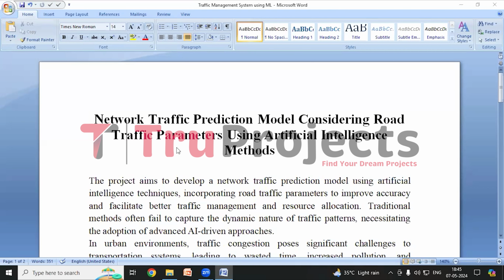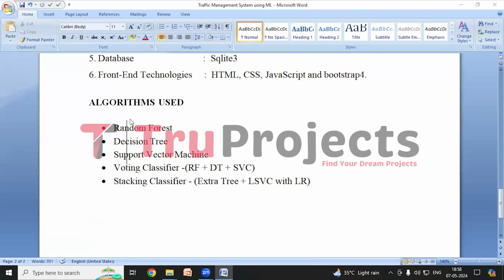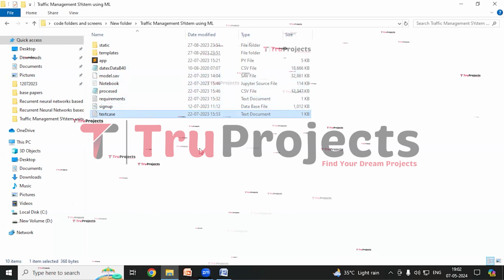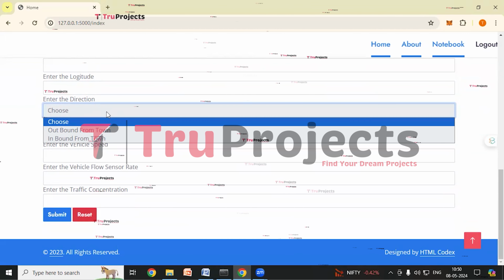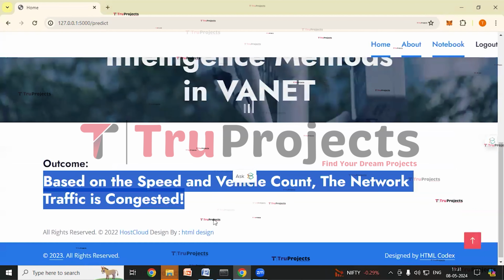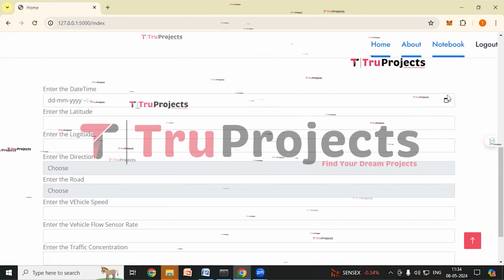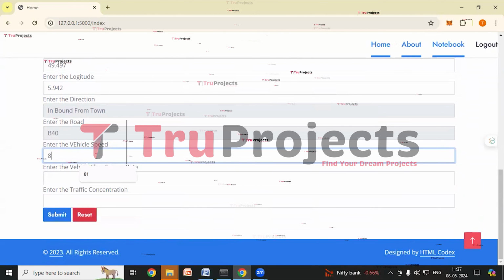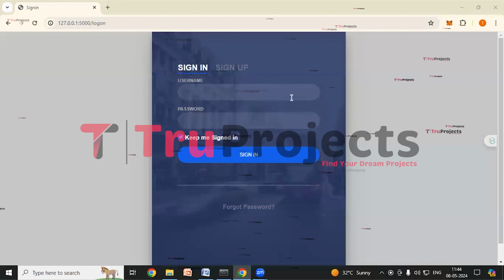Traffic Management System using ML